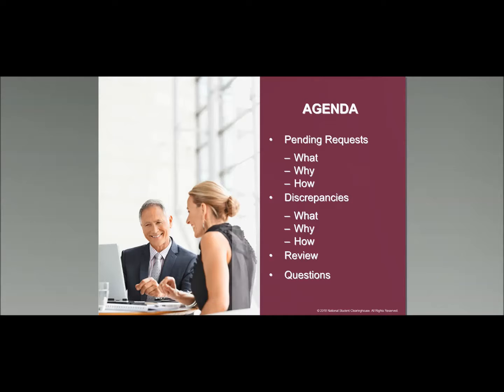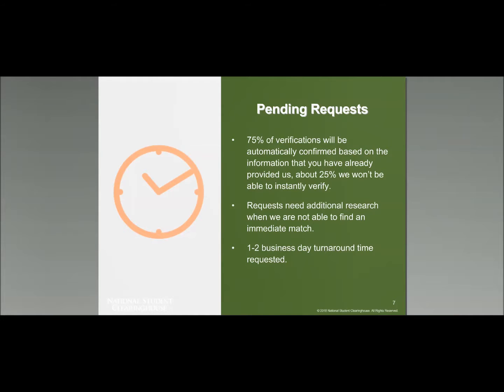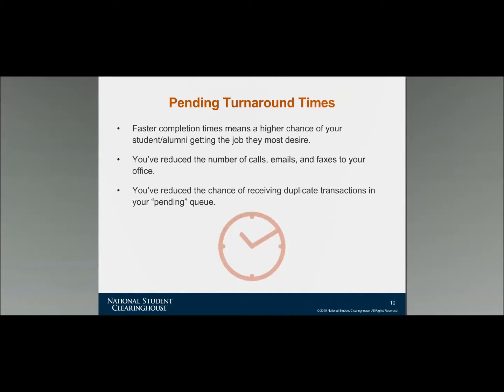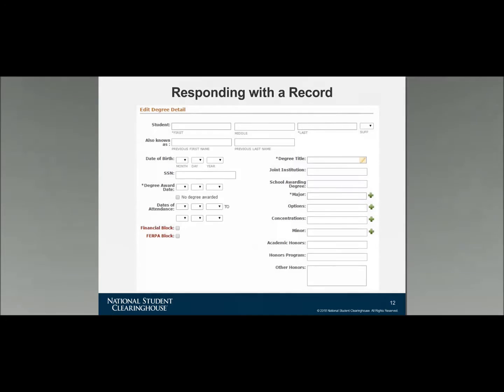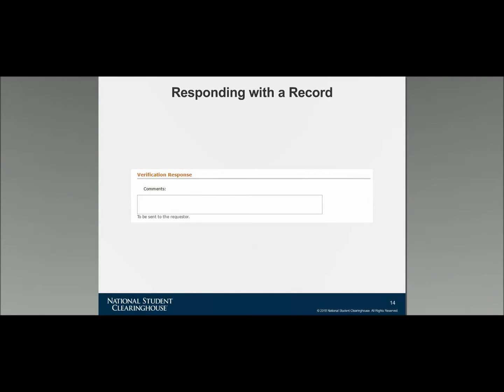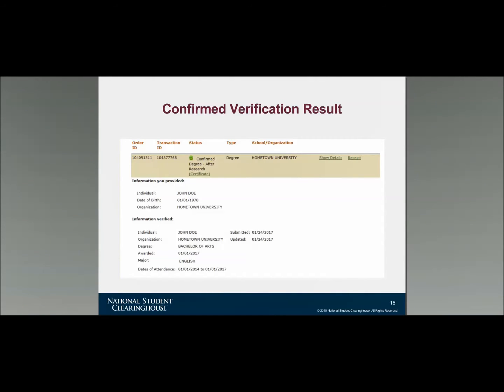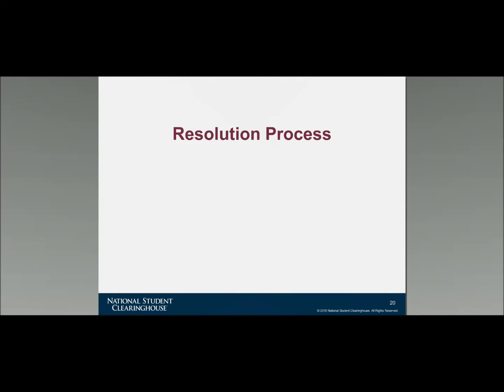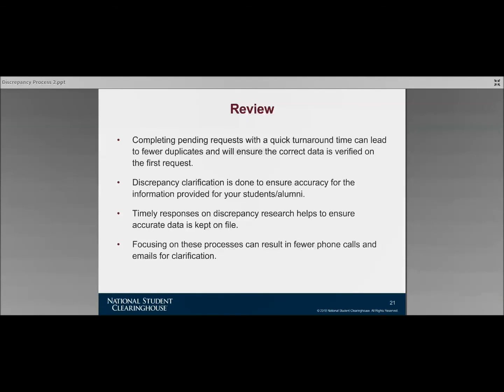DegreeVerify Pending Requests and Discrepency Requests: Why do schools get them?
Join our presenters to learn more about the pending process, discrepancy process, how your school can lower discrepancies and more! This webinar is designed for colleges and universities who are actively using the Clearinghouse's DegreeVerify service.